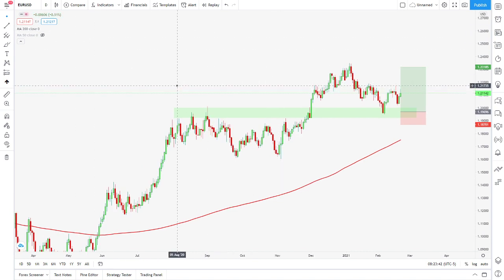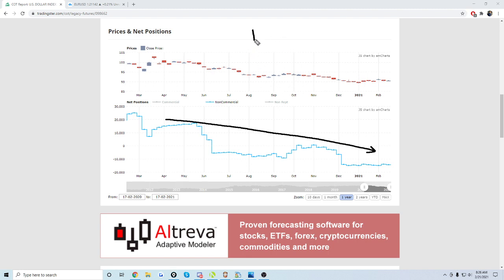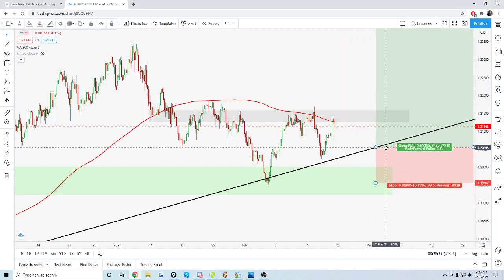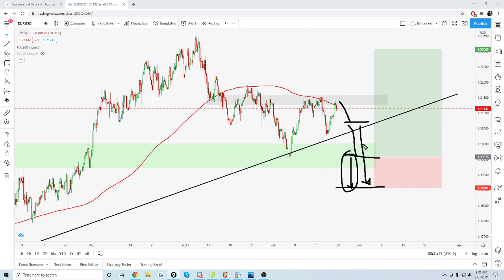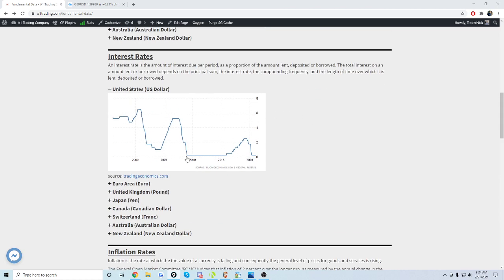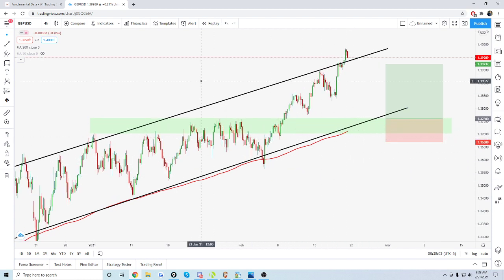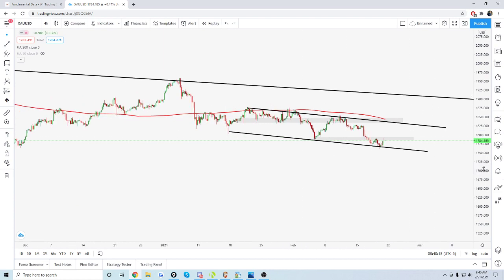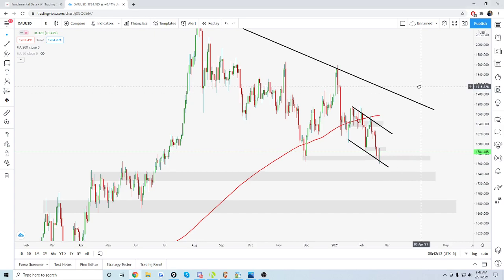My Top Forex Trading Setups this Week: 2-21-2021 [GBP/USD, EUR/USD, XAU/USD]